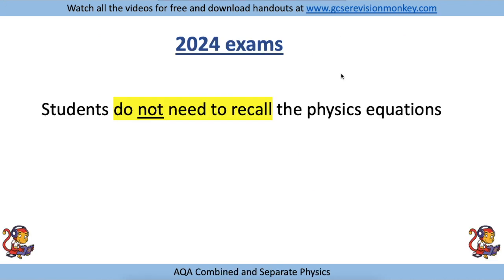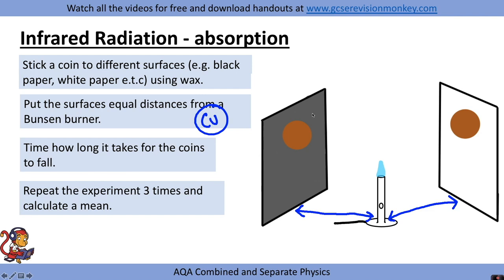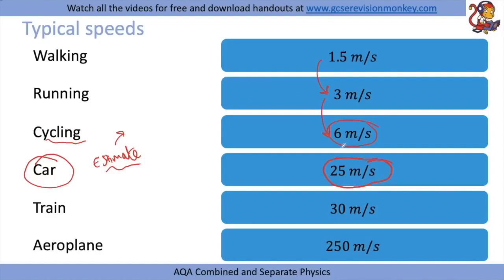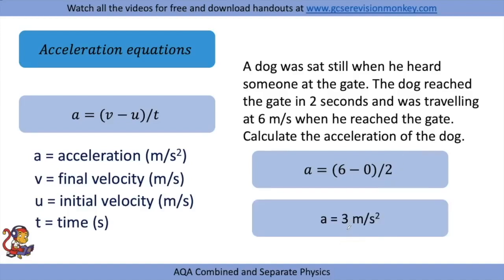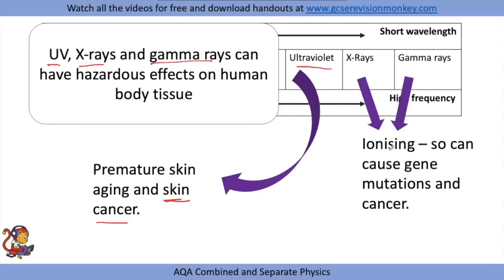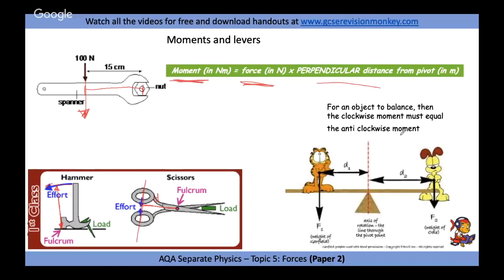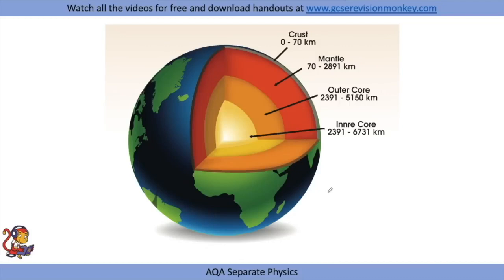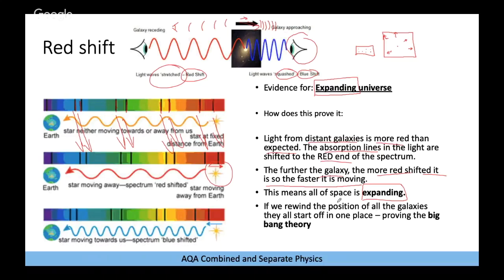2026 GCSE Science Exam! AQA Separate (Triple) Physics Paper 2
This video is for pupils studying AQA science. It's for separate (triple) scientists who do the 1hr 45 min exams. This video gives an overview of what you need to know for Physics paper 2 including required practicals, key skills and content. Free quizzes below (covering combined content, but all relevant. Sorry, I don't have one for the P8 stuff):

00:00 - Intro
00:23 - Calculations
02:35 - Units to remember
5:07 - Investigating Springs (Hooke's Law) (Required Practicals)
8:38 - Investigating Acceleration (Air Track and Trolley) (Required Practical)
15:36 - Investigating Wave Properties (Waves on string and Ripple Tank) (Required Practical)
19:27 - Infrared Radiation (Required Practical)
21:38 - Reflection and Refraction (Required Practical)
26:02 - Scalar vs. Vector
28:26 - Contact and non-contact forces
30:05 - Weight versus Mass
32:24 - Resultant force
33:45 - Free-body diagrams (Higher tier)
34:44 - Resolving forces (Higher tier)
36:52 - Calculating Resultant Force (Higher tier)
39:12 - Distance vs. Displacement
41:38 - Typical Speeds
43:12 - Speed equation
43:40 - Distance-time graphs
45:54 - Velocity-time graphs
49:13 - Terminal velocity
51:45 - Newton’s first law
53:49 - Newton’s second law
55:32 - Inertia
57:57 - Newton’s third law
57:41 - Stopping distances
1:00:55 - Work done by friction under braking
1:02:08 - Reaction time
01:02:52 - Acceleration equations
01:05:11 - Momentum
01:11:07 - Work done
01:12:53 - Forces and Elasticity
01:14:41 - Hooke’s Law
01:16:57 - Longitudinal and Transverse Waves
01:18:09 - Wave Properties
01:20:02 - Measuring the speed of sound
01:22:36 - Electromagnetic waves
01:28:27 - Refraction
01:31:55 - Permanent magnetism
01:32:46 - Induced magnets
01:33:43 - Magnetic Field Line
01:34:43 - Compasses
01:36:40 - Right-hand thumb rule
01:38:16 - Electromagnets
01:39:26 - The Motor Effect
SEPARATE SCIENCE CONTENT
01:44:54 - Moments and Levers
01:47:39 - Fluid pressure and Atmospheric pressure
01:49:38 - Upthrust
01:51:01 - Rate of change of momentum
01:53:06 - More on EM waves
01:55:54 - Lenses
01:59:33 - Black body radiation
02:01:59 - Ultrasound
02:04:00 - Seismic waves (s&p waves)
02:08:22 - Visible light and seeing in colour
02:09:35 - Electric motors and Loudspeakers
02:11:43 - The Generator Effect
02:16:39 - Microphones
02:17:34 - Transformers
02:21:15 - Space and Lifecycle of Stars
02:29:10 - Orbital motion
02:25:38 - Red-shift